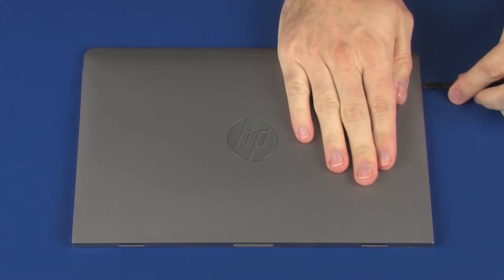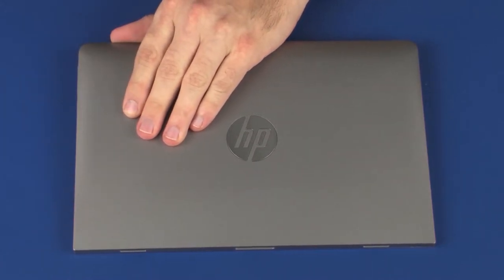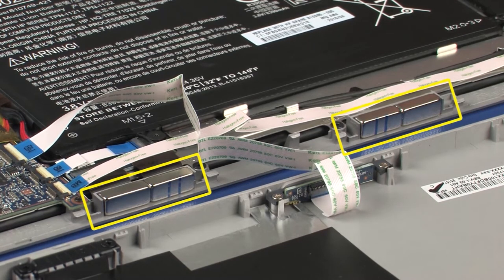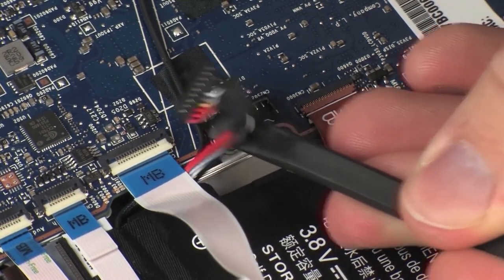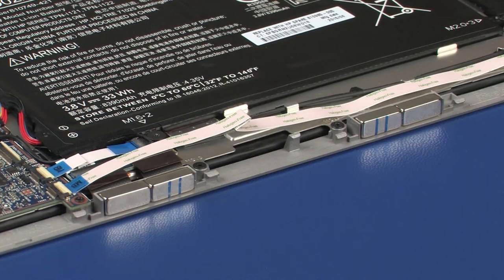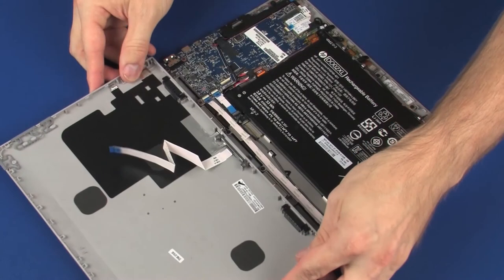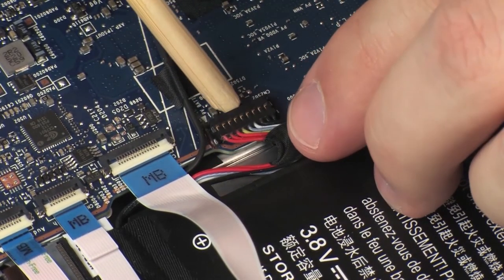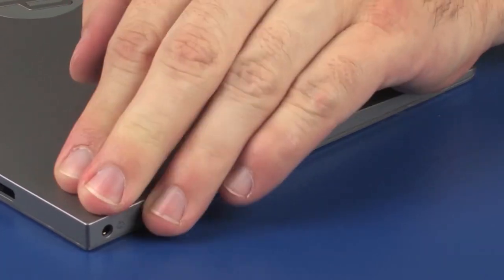Replace the Display Enclosure | HP Pavilion x2 Detachable 10t-n000 Notebook | HP Support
Learn how to remove and replace the display enclosure on the HP Pavilion x2 Detachable 10t-n000 notebook.